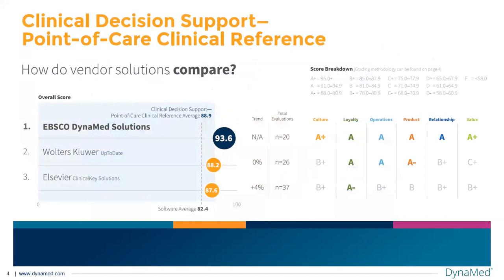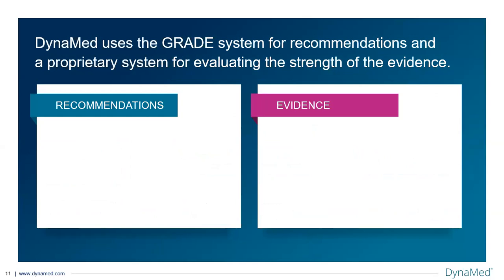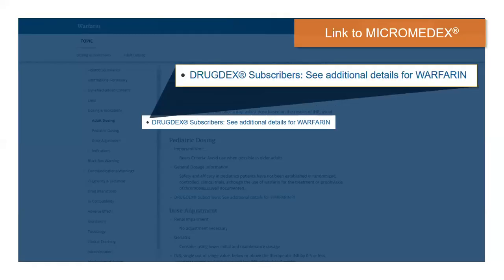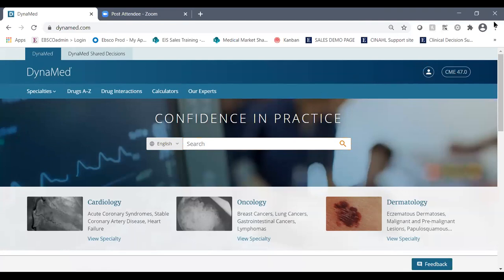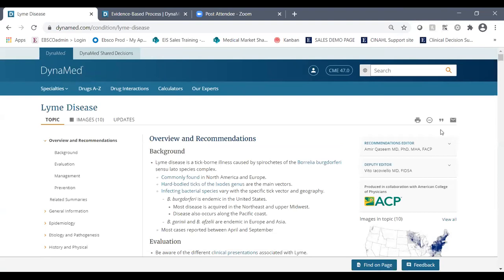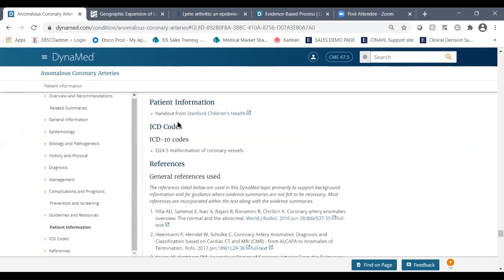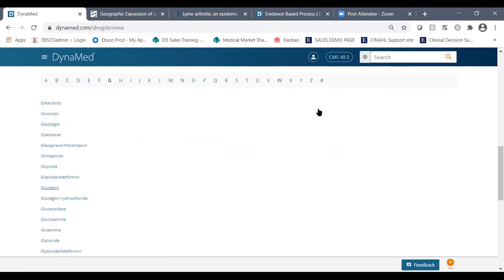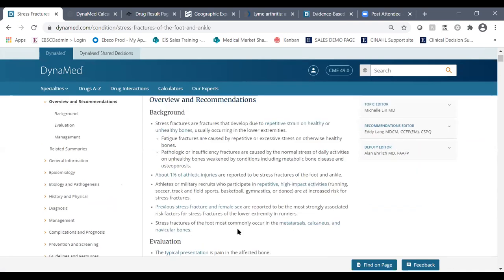EBSCO Presents: DynaMed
On April 23rd 2021 at 11:30am, WiLS hosted a webinar featuring EBSCO's DynaMed.

Become “Up-to-Date” on how DynaMed compares and can save you money. Trinity Harrington, trainer for EBSCO, will be sharing the differences between DynaMed and Up-to-Date and compelling reasons why DynaMed is not only the better choice, but the better choice for the money. Learn about how DynaMed’s rigorous, evidence-based methodology, robust systematic literature surveillance with daily updates, and clinical expertise that both complements and clarifies the evidence, can ensure confidence in clinical practice.